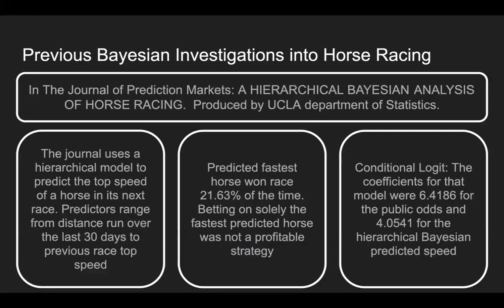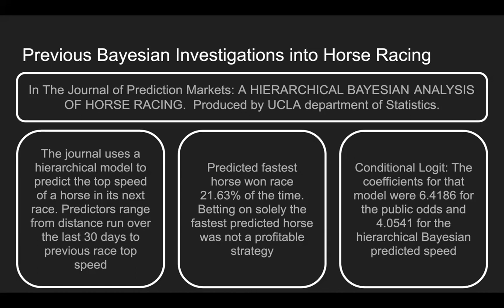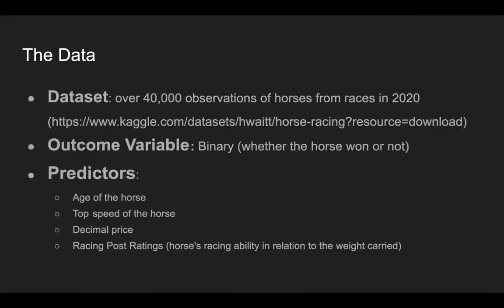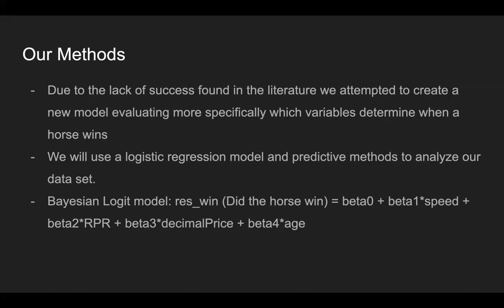A Bayesian Analysis of Horse Racing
2min intro video - Dylan McFarland, Ian Zumpano, and Kieran Chai-Onn